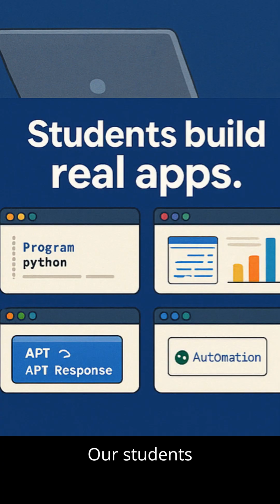Stop Learning to Code Python On Your Own - Try Online Tutor House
You can go from Self-Paced to instructor-led learning to get to your goal of learning python faster. Live Training session are available at Online Tutor House. Our next python training series starts Monday.